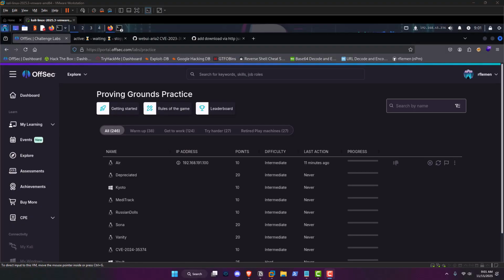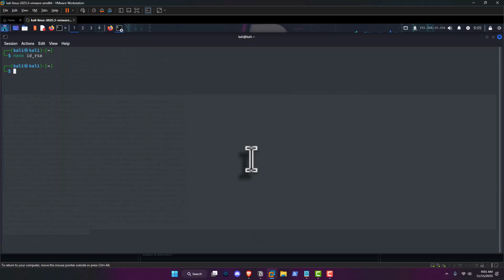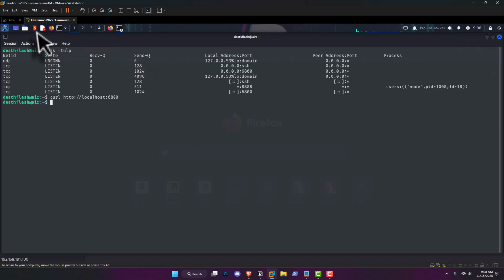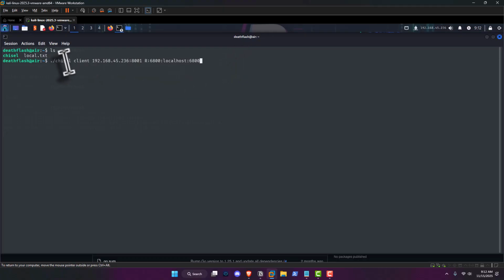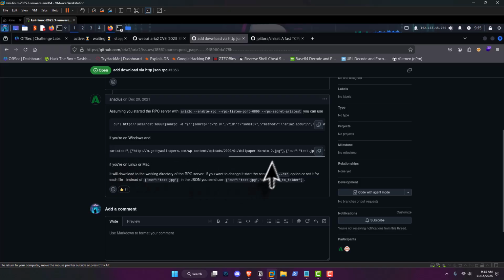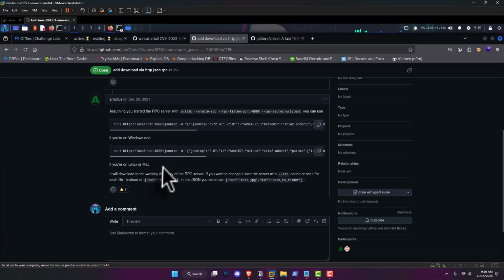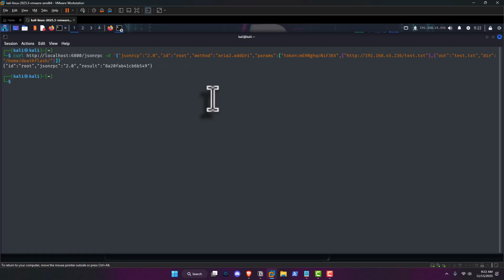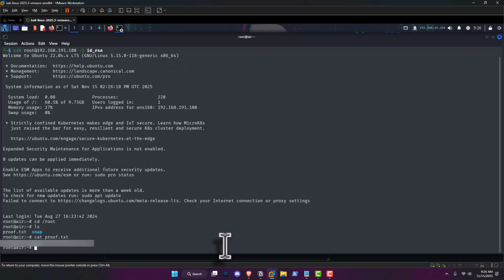Offsec Proving Grounds Walkthrough - Air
This is a walkthrough of OffSec Proving Grounds machine "Air". I haven't seen any walkthroughs of this machine out there! In this video we a directory traversal exploit to access an SSH private key, we then use tools like chisel to take advantage of Aria2 software by uploading our own private keys to the machine to obtain root access ***SPOILER***Walkthrough of the machine called "Air" in the Offsec Proving Grounds...don't watch unless you want help getting through the machine.